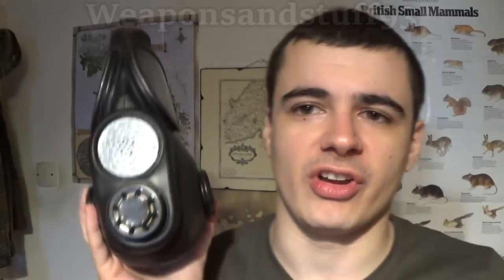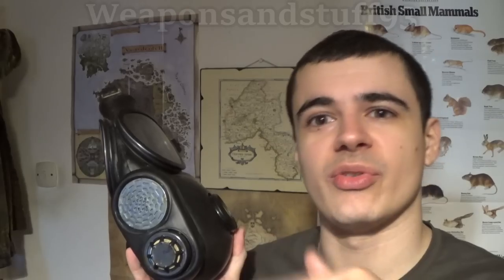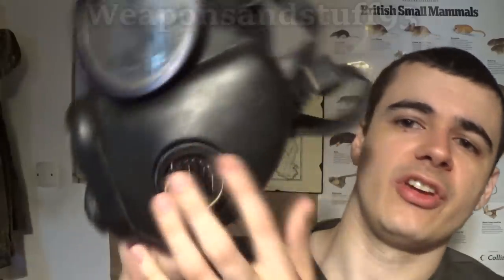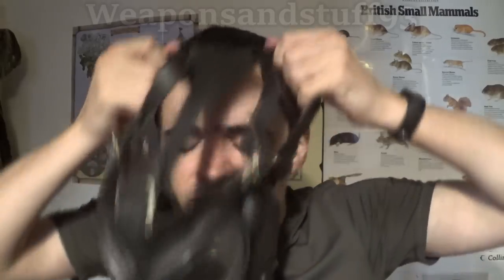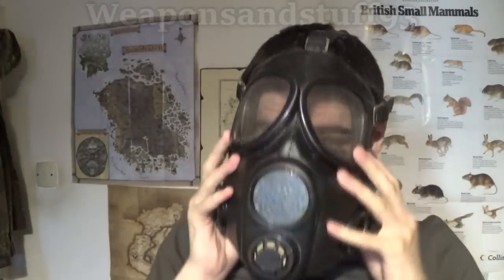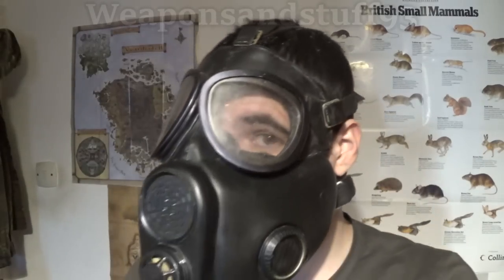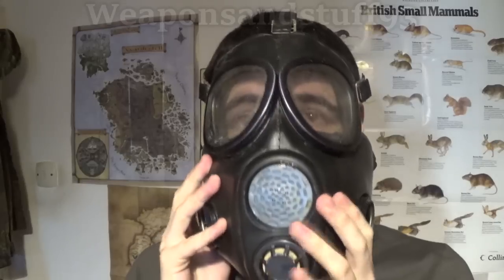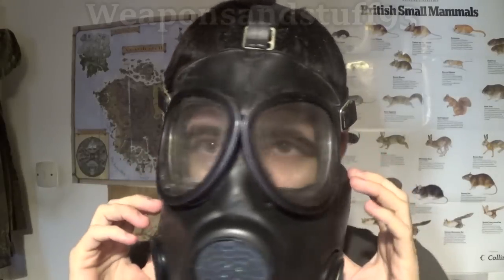Why I hate Cheek Filter Gas Masks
Lots of reasons why I hate cheek filter gas masks such as the M17 and the Warsaw PACT clone masks based on it.
When the M17 went into service it did everything wrong, you couldn't change the filters in a CBRN environment, the mask weighed more than the previous M9 respirator and it was also bulkier.
These masks are interesting collectors pieces but would have been horrible to actually have to rely on in a CBRN situation.